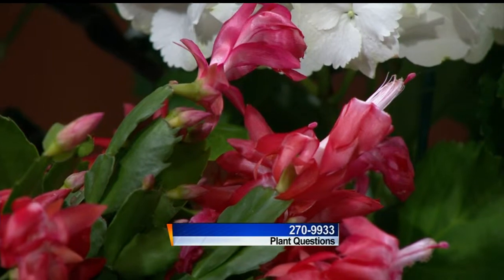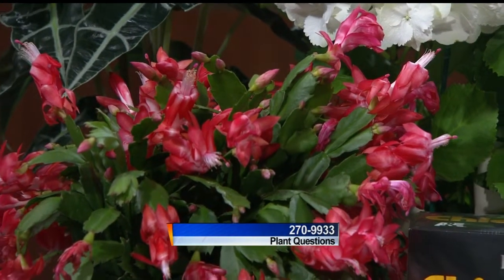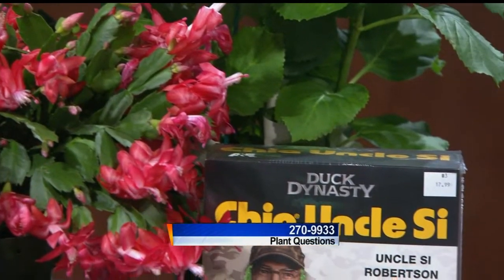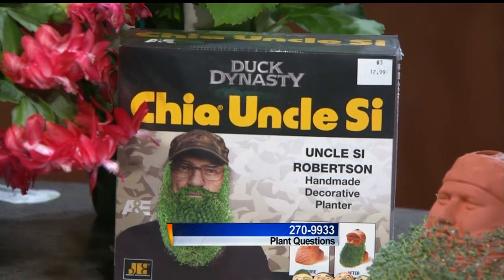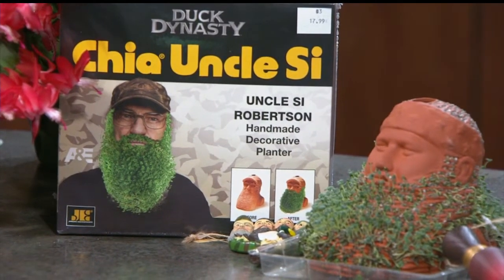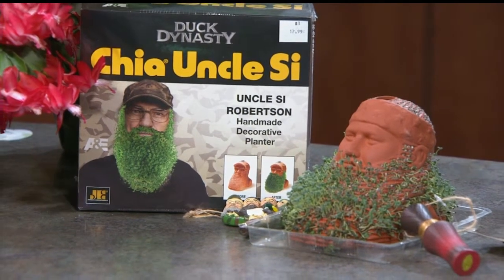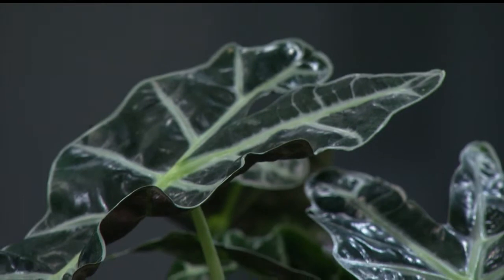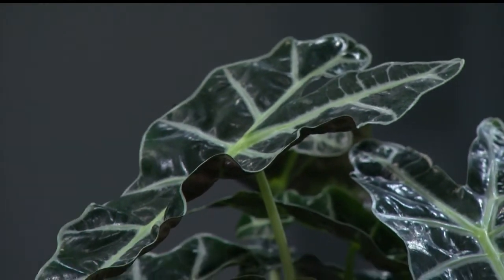Plant tips from Linda